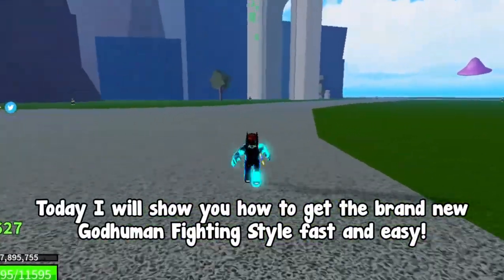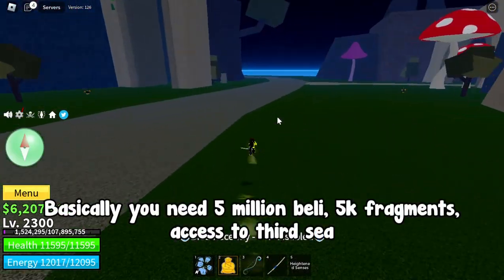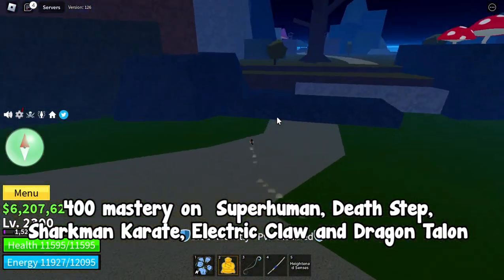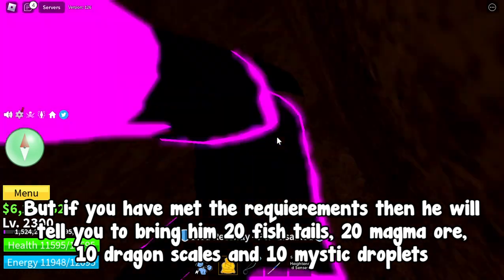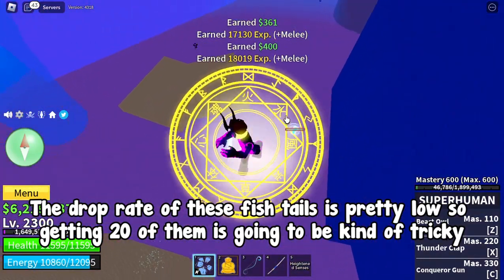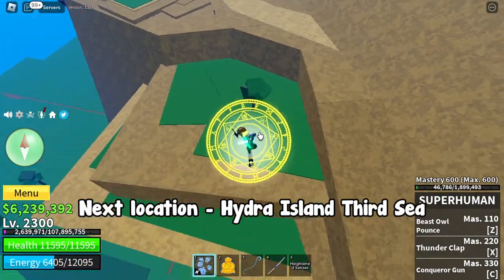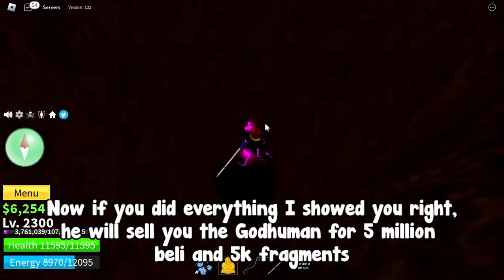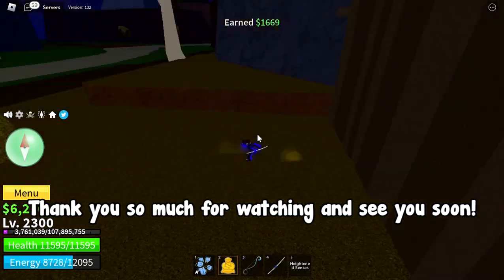How to get the Godhuman Fighting Style *EASY* in Blox Fruits Update 17 Part 3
I know that I'm a bit late with the tutorial but here it is :D
So today I will show you how to get the brand new Godhuman fighting style in Blox Fruits!
I will show you every requirement and step by step how to obtain it!
Thanks!